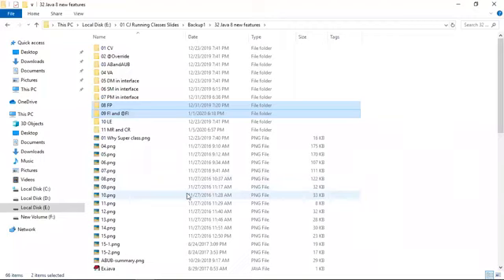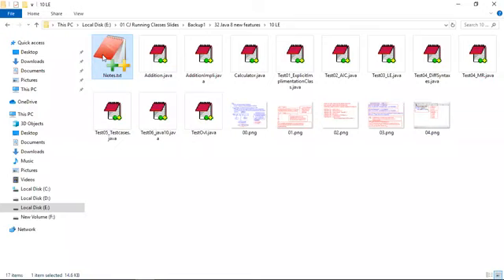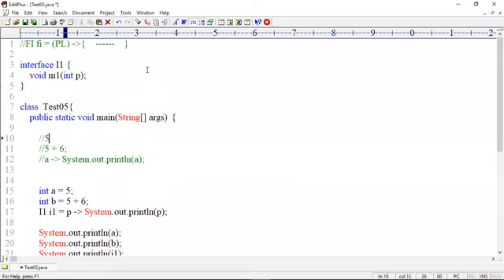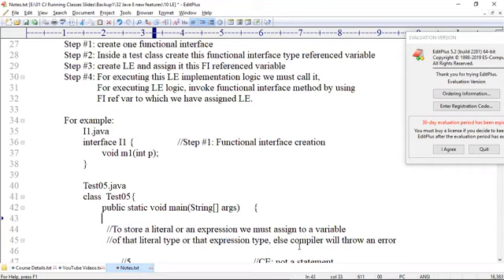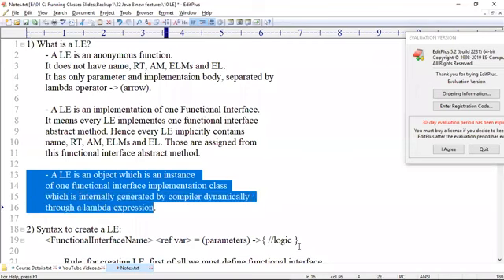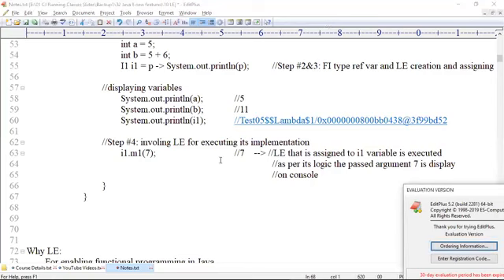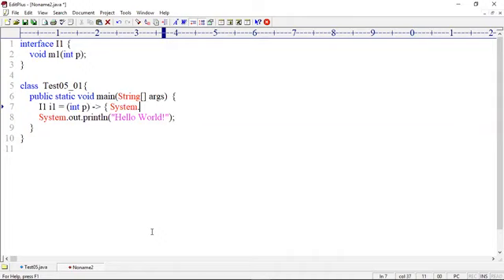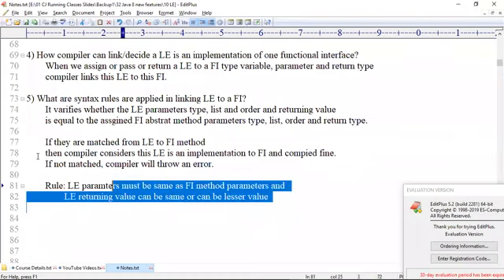Lambda Expression Java 8 New Features part 1